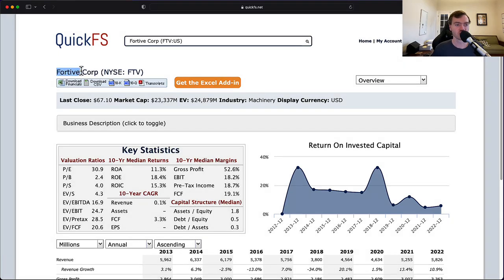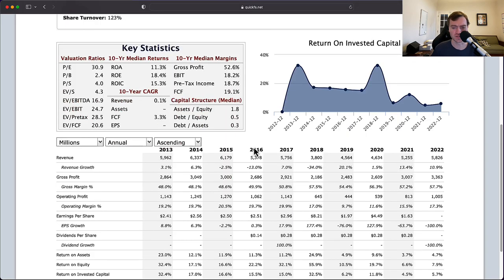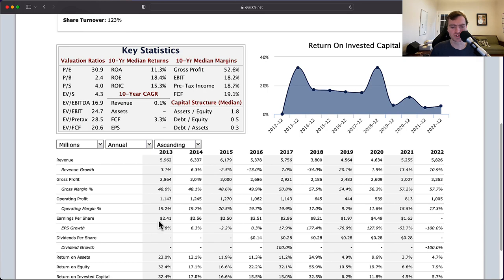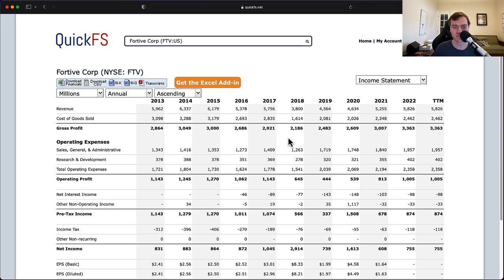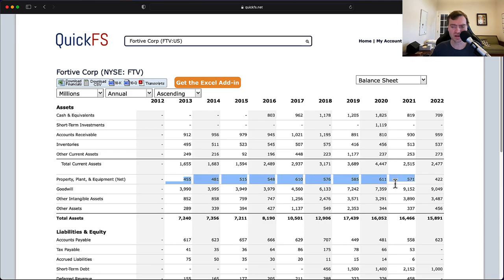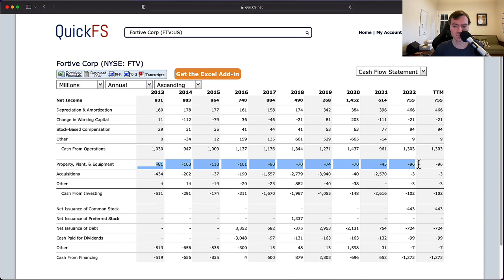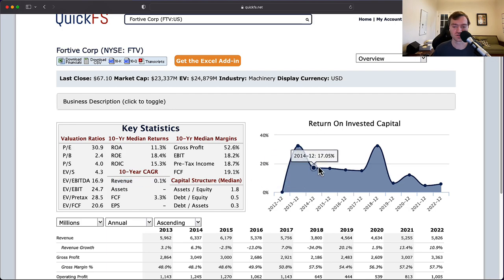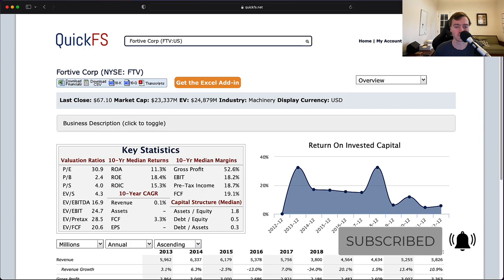Fortive Stock: Unable to Manufacture Growth - $FTV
Using 10-years of financials, I analyze Fortive stock's valuation and business quality from a value investing framework. (Income Statement, Balance Sheet, and Cash Flow Statements)

I analyze Fortive, stock ticker: $FTV in a 10 minute video focused on fundamental stock analysis. My goal is to quickly determine whether this is a high-quality company worth investing in.

In addition, I provide a stock valuation analysis breaking down the current stock price compared to my target stock price for Fortive stock.

Any images or logos used are for FAIR USE purposes only and used expressly to identify the company for businesses whose  brand names don't clearly match the name of their stock holding company. Any removal requests will be honored.